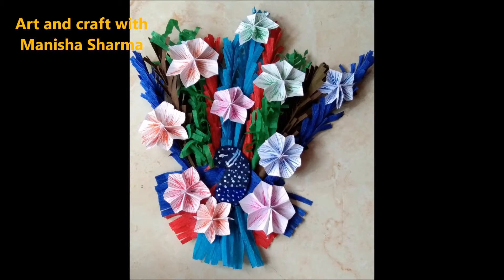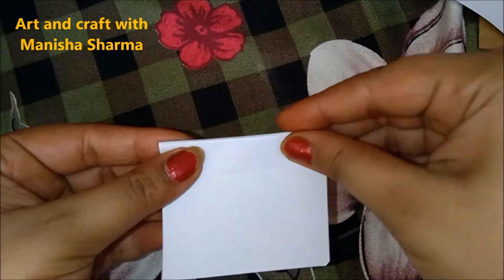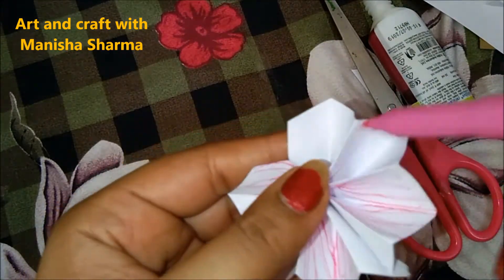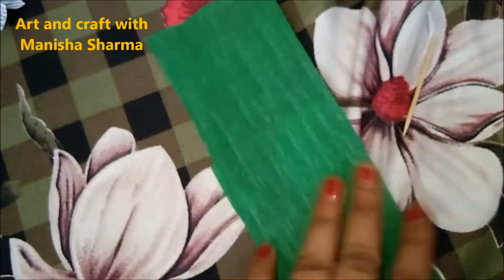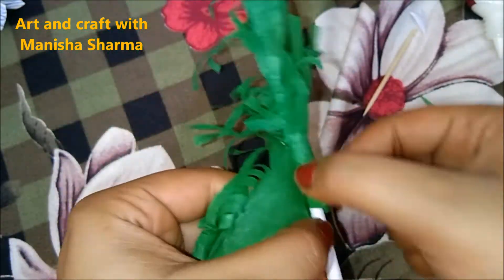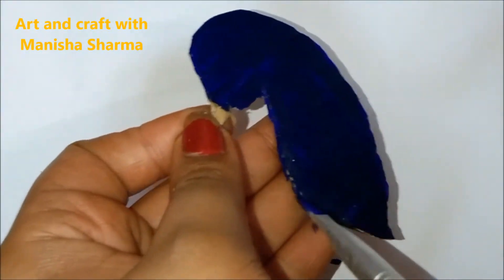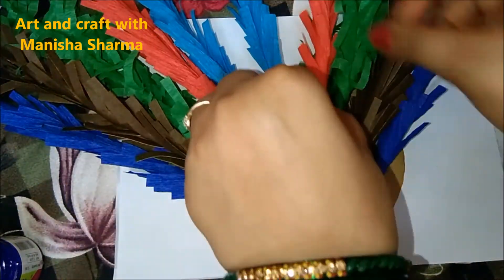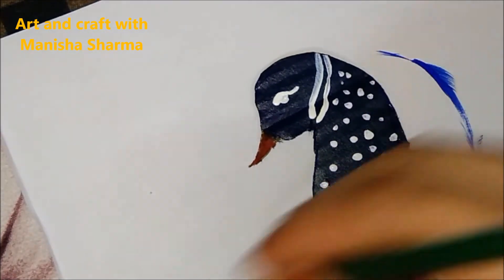DIY krishna janamastami/ ganesh chaturthi/ Diwali home decoration idea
Learn simple and easy decoration idea for home made by paper.
Peacock design decoration idea. art and craft with manisha sharma